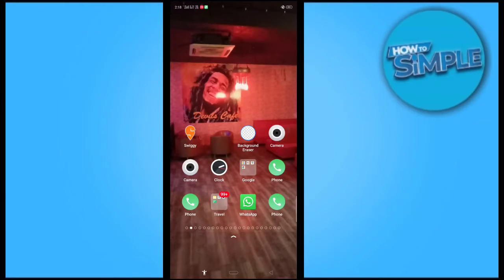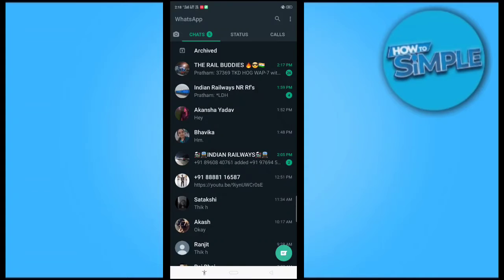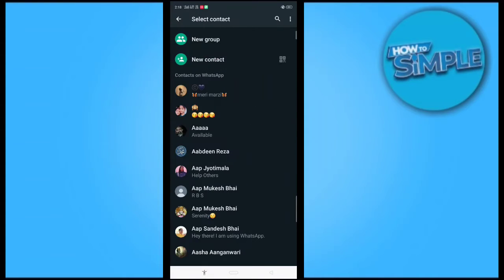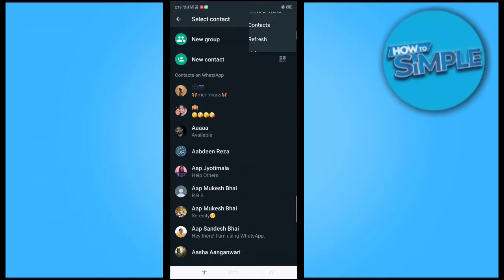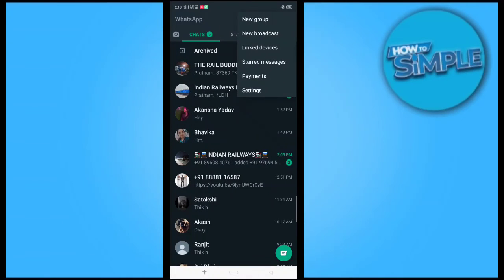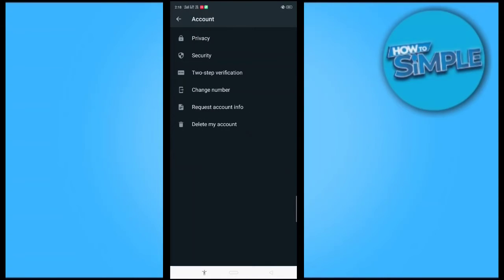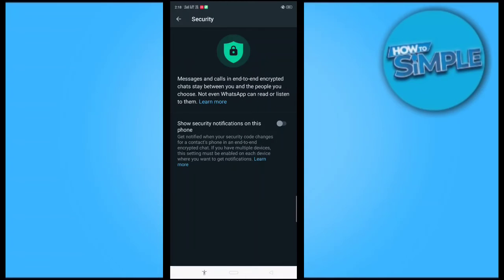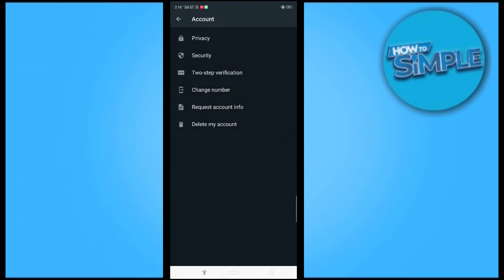How to Logout of All Devices on Whatsapp (2024)